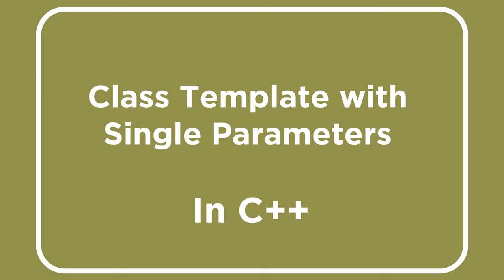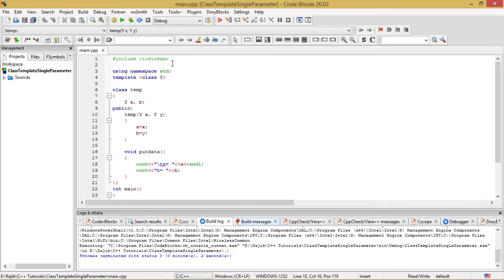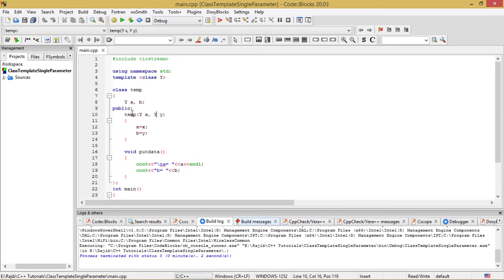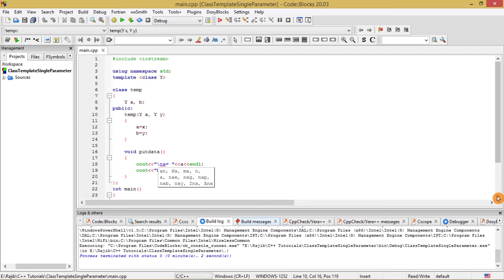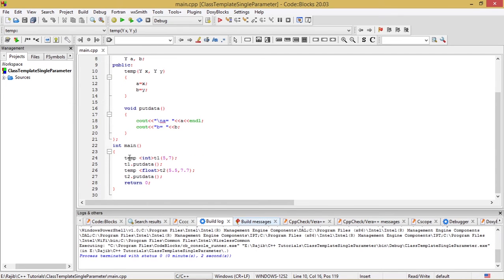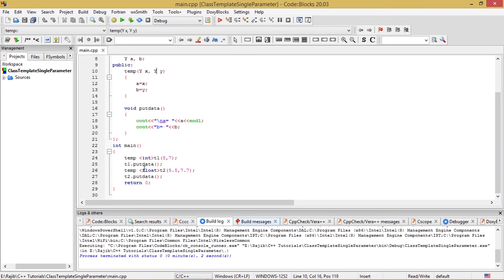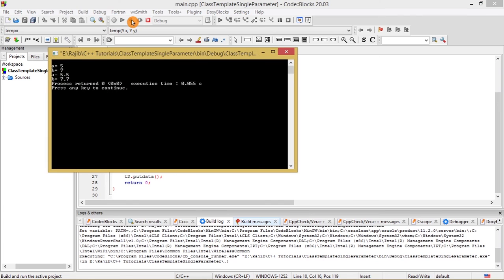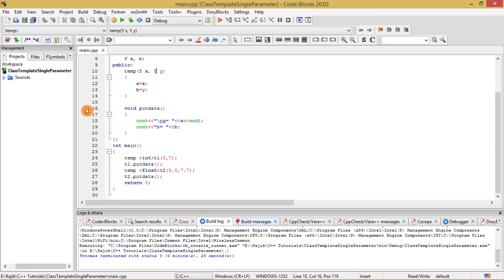Class Template with Single Parameter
In this video, I have explained the concept of Class Template with single parameter with the help of a simple illustrative program in C++.